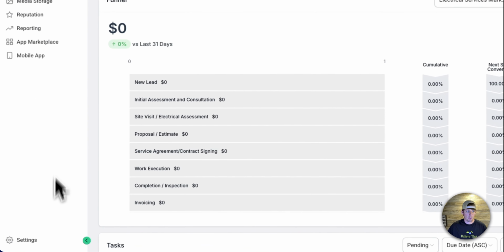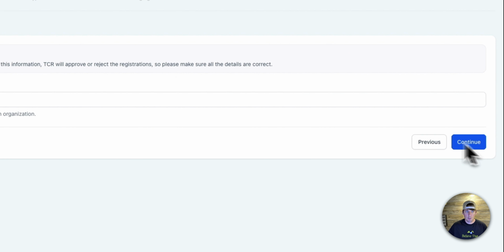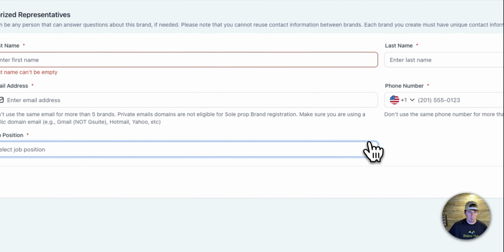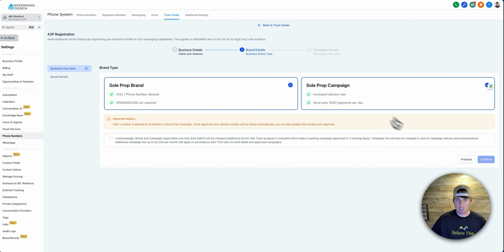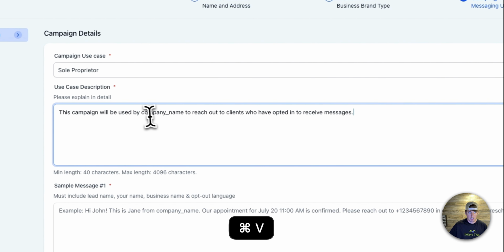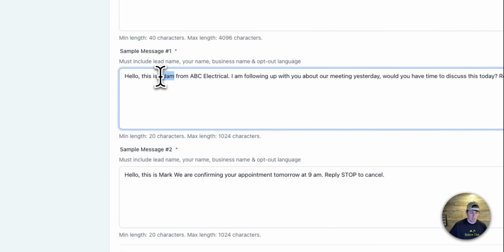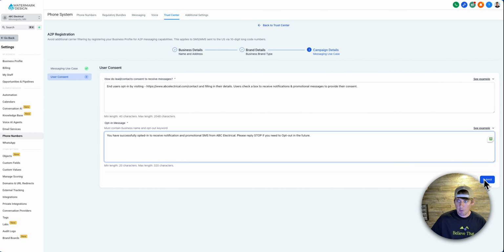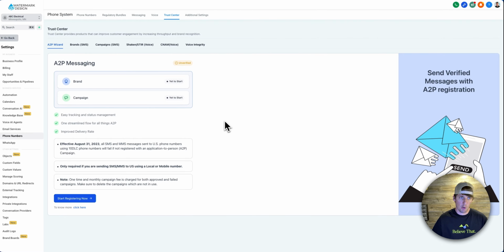A2P 10DLC Verification GoHighLevel | Avoid Pending Status (Do This Instead)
In this *GoHighLevel A2P 10DLC Verification tutorial*, I show how to complete A2P verification inside the *GoHighLevel Trust Center using a Social Security Number (SSN)*. This works for *sole proprietors and some LLCs using an SSN instead of an EIN*, helping avoid the common *“pending” status issue* during approval.

Whether you’re a solo agency or a small business owner, this walkthrough will keep your account legal, verified, and ready to send texts fast.

✅ *You’ll Learn*
• What A2P 10DLC actually is (and why it matters)
• The difference between EIN vs SSN verification
• How to fill out the GoHighLevel form correctly
• Tips to prevent “pending” or “rejected” status
• How long approval takes & what to do next

⏱️ *Timestamps*
00:00 Why A2P 10DLC Is Required for GoHighLevel
00:10 SSN vs EIN – Which One You Should Use
00:45 GoHighLevel A2P Walkthrough (SSN Setup)
01:50 Fix A2P Rejection Issues (Email & Brand Tips)
03:46 Campaign Details Setup (Step-by-Step)
05:44 What Happens After A2P Approval
06:17 Questions? Drop Them in the Comments

This guide walks through *GoHighLevel SSN A2P verification* step-by-step to help avoid approval issues.

👋 *About Mark*
Mark is a business owner and web designer sharing real-world GoHighLevel, WordPress, and automation tutorials based on client projects.